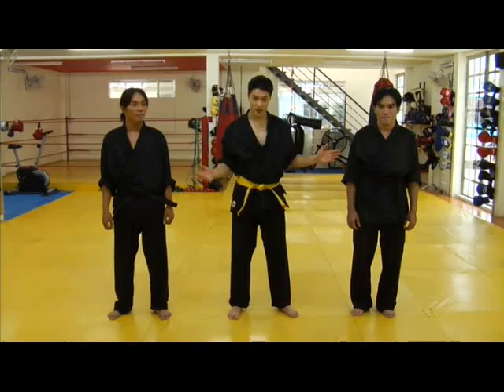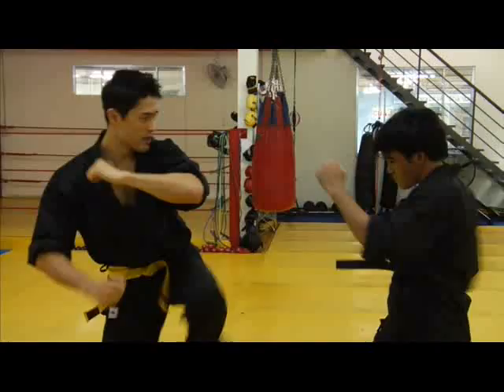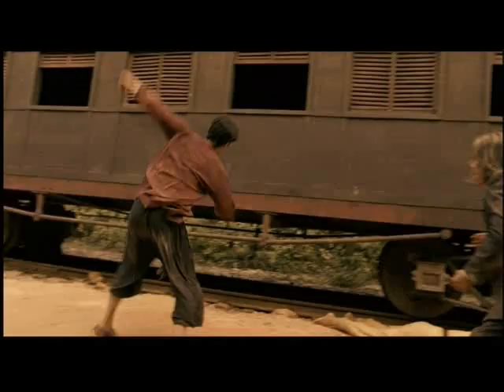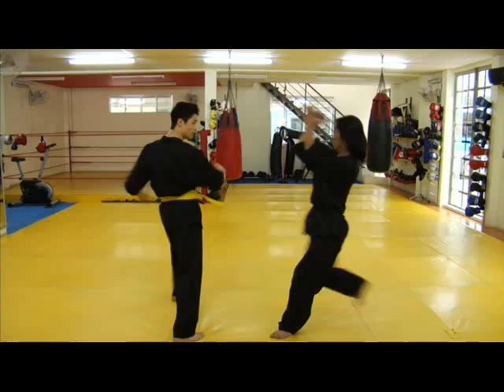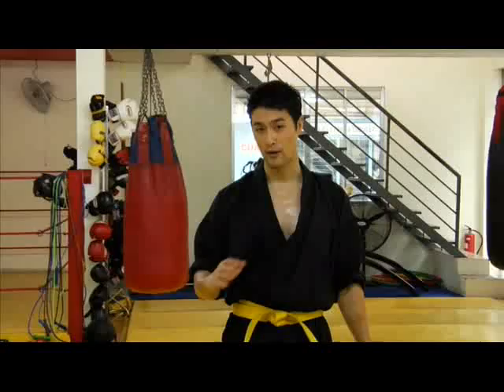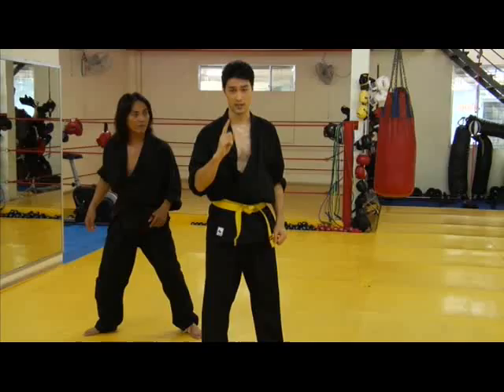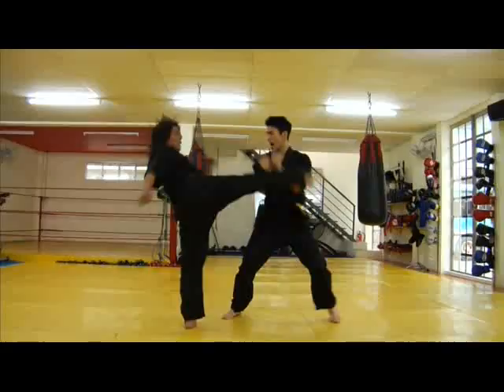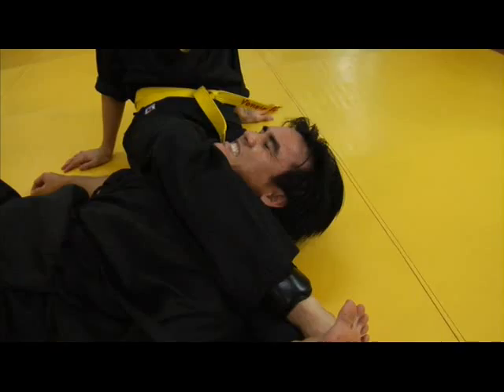THE_REBEL Martial Arts Fight Demonstration (Johnny Nguyen) 2012 HD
Johnny Nguyen Fight Demonstration for the Rebel